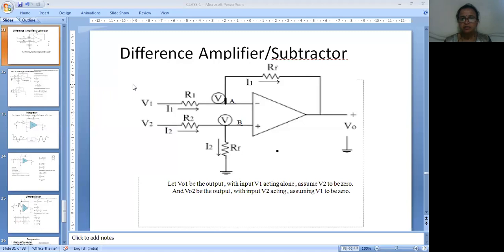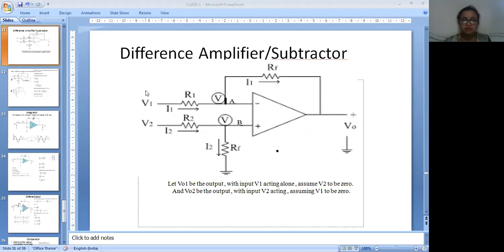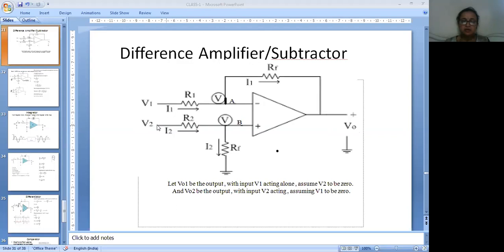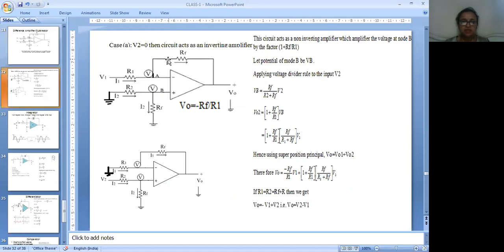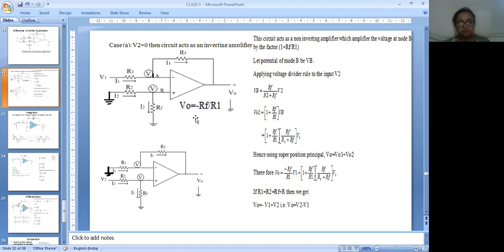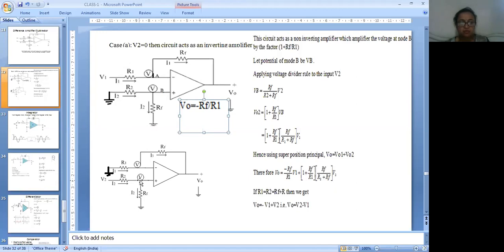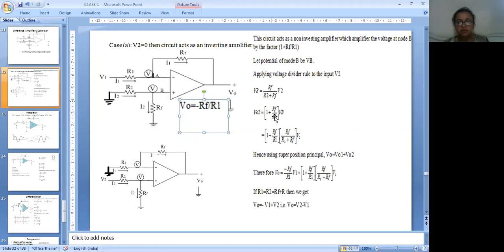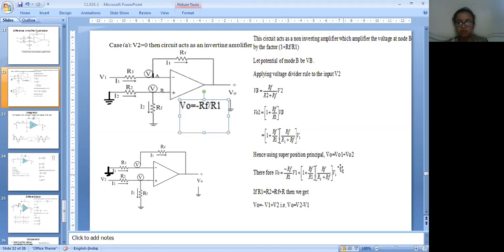Sangeeta-Basic electronics-class 11